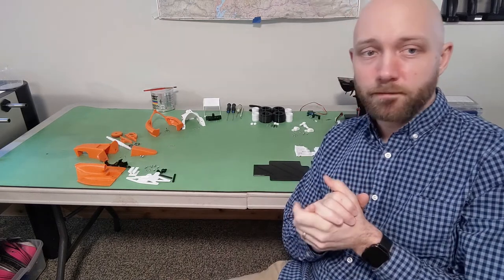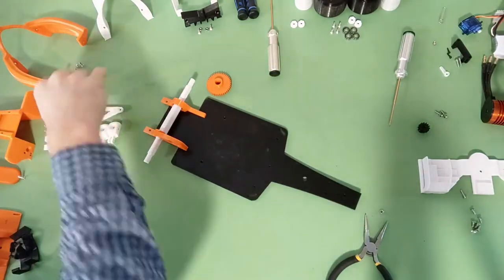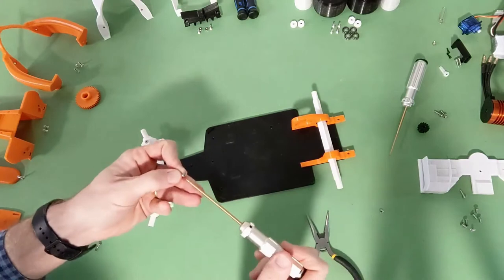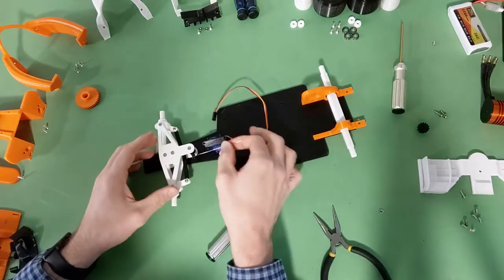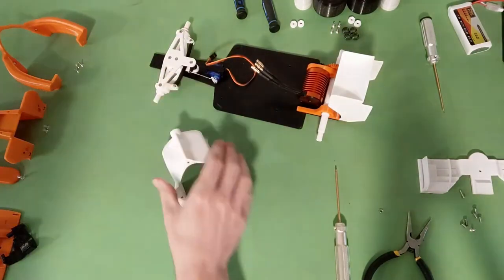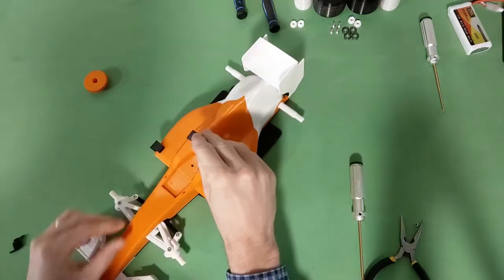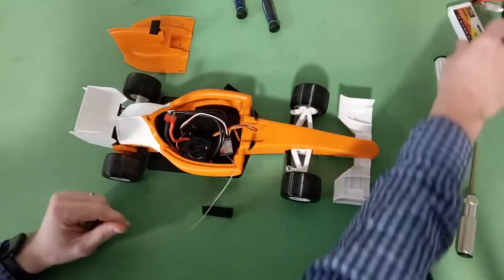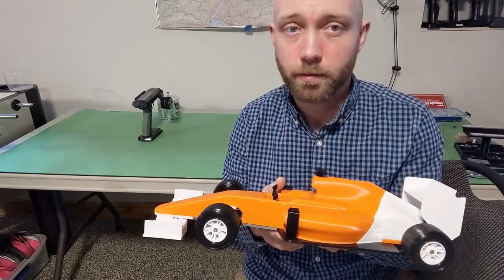OpenRC F1 Build Guide with Electronics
RCPrinter.com Build Factory episode for the OpenRC F1 car designed by Daniel Noree. Includes assembly of all 3d printed parts, electronics, steering linkage, gears as well as a first run demonstration.

For build kits, parts, instructions and more please visit our